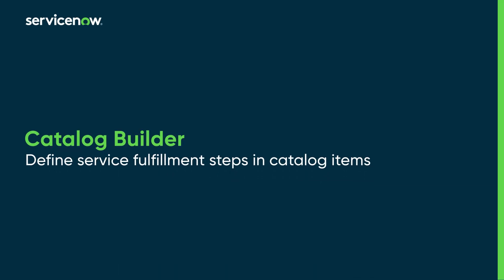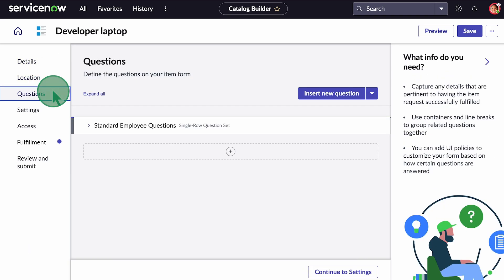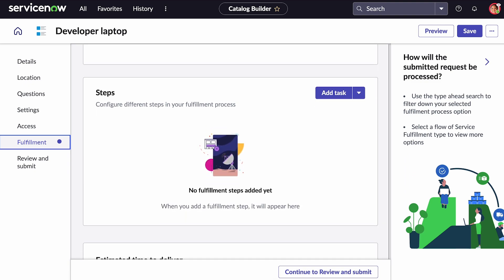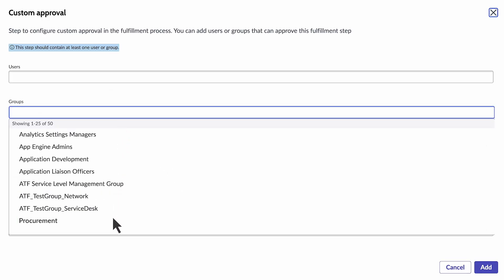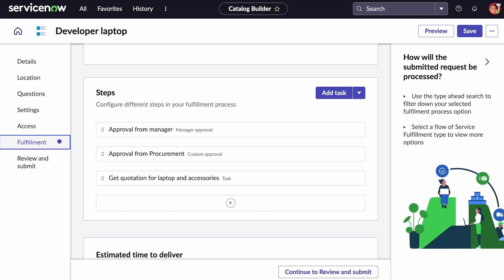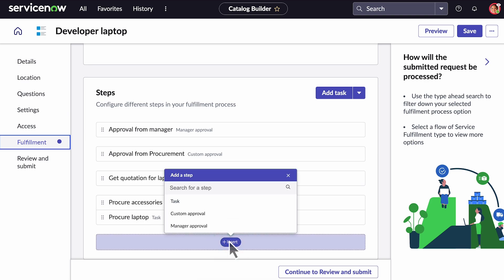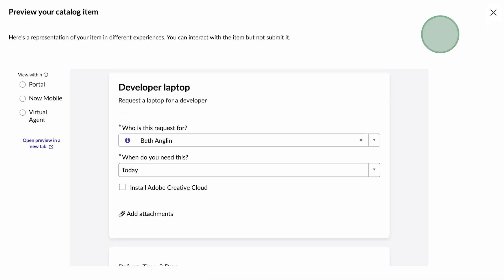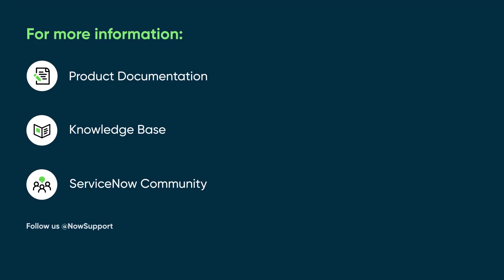Catalog Builder | Define service fulfillment steps in catalog items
Demonstrates how business owners can define the fulfillment process of catalog items using service fulfillment steps.

This video covers:
Scenario: Using step-based request fulfillment
Defining service fulfillment steps

This video was recorded in the San Diego release with the Next Experience UI. It may apply to other releases as well.

Role required: catalog_builder_editor